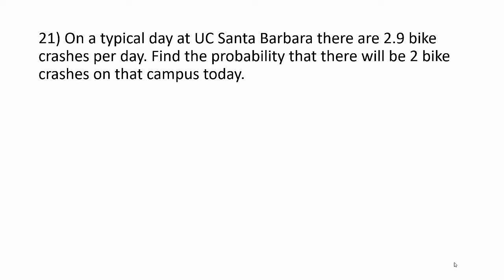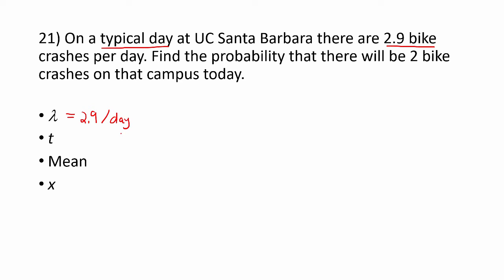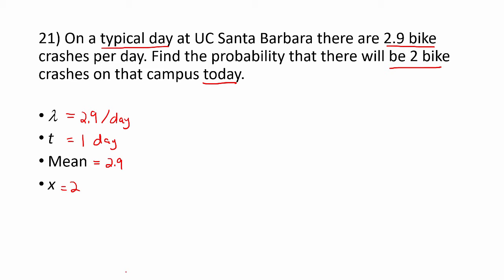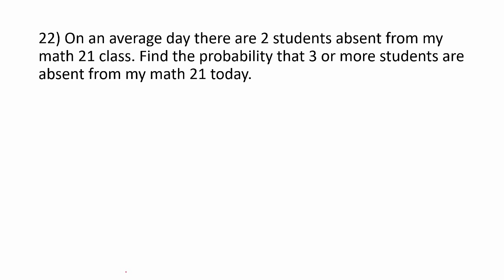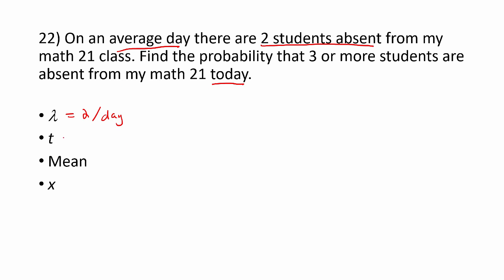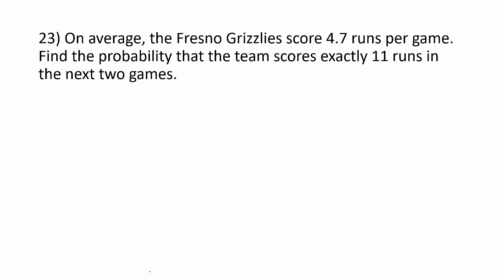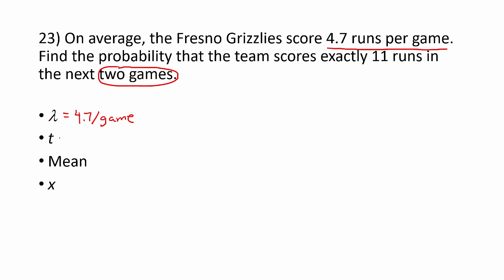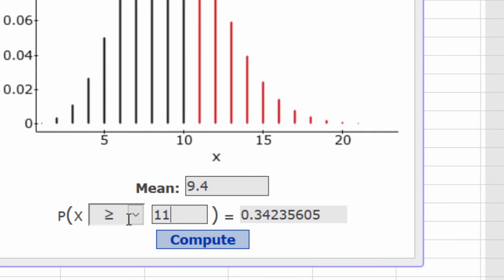Intro Statistics - Midterm Review - Poisson Probabilities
This video has 3 examples of computing Poisson distribution probabilities using StatCrunch.